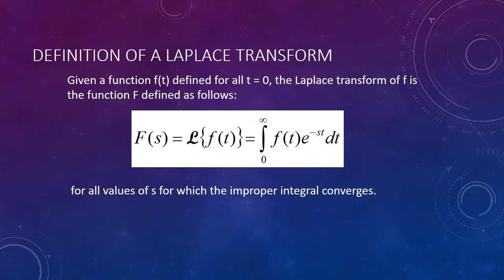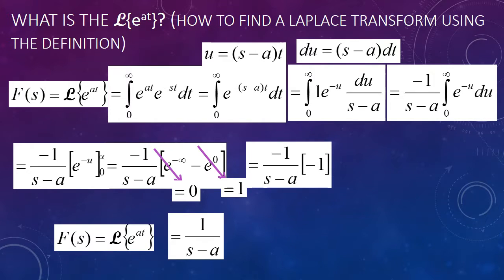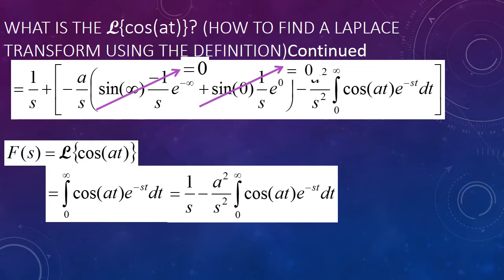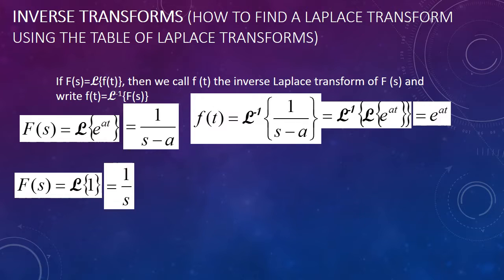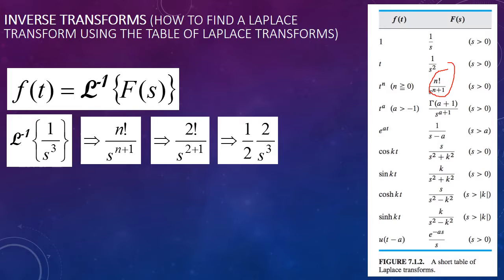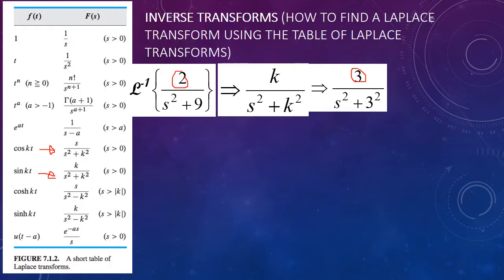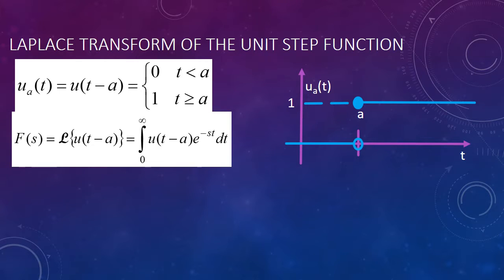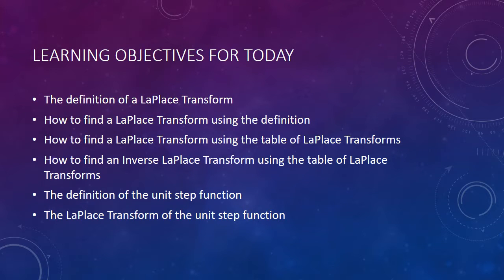Chapter 7, section 01